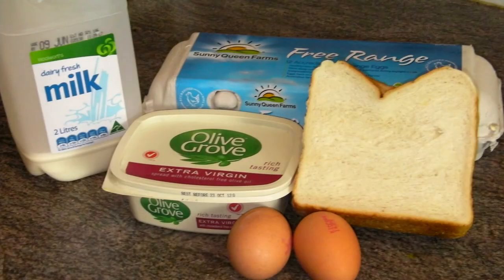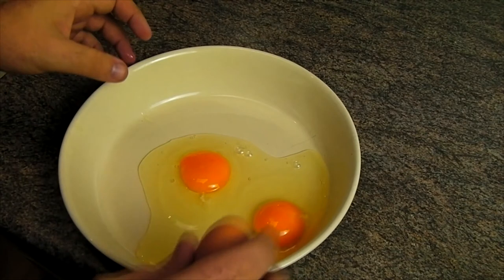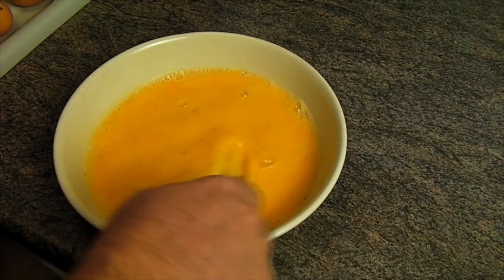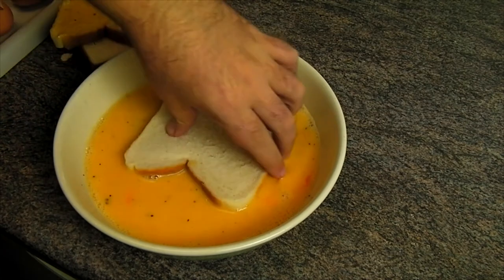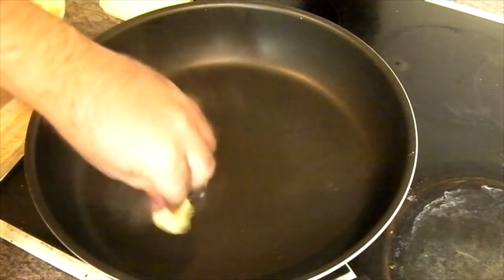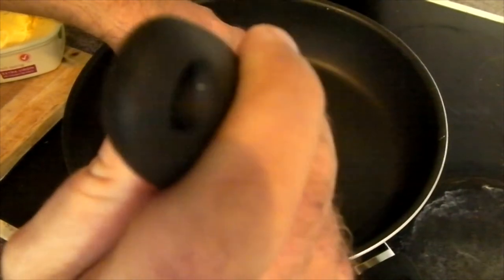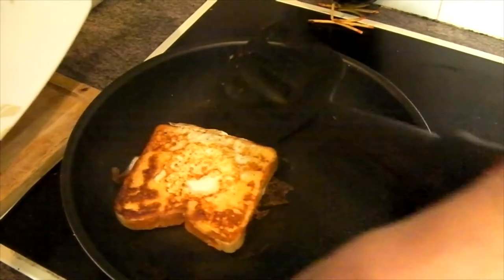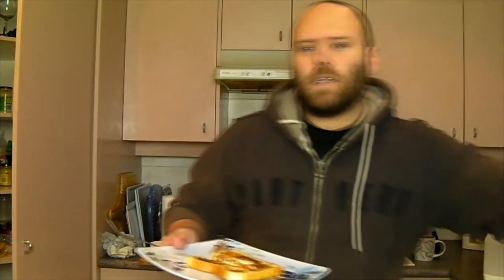Cooking With Satta - Eggy Bread!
I make videos on games, such as World of Warcraft, Minecraft, Arma, Overwatch, Dota2, LoL. I also throw in the odd vlog and did do some cooking videos a while back. I simply enjoy making videos and having fun, and like to share it with you. The best part for me is seeing a comment for me to reply to, so if you drop a comment I will %100 read it always!